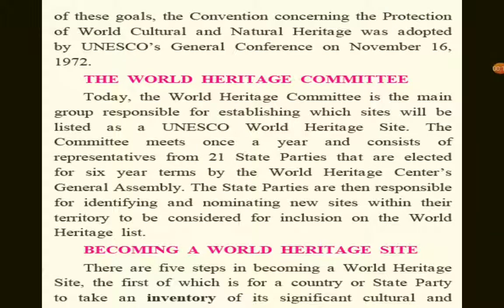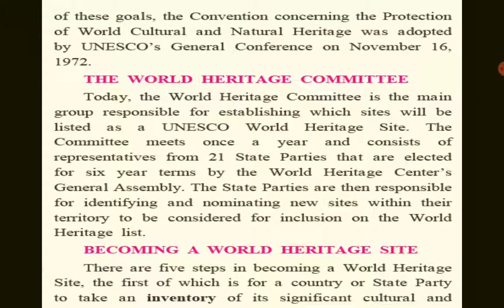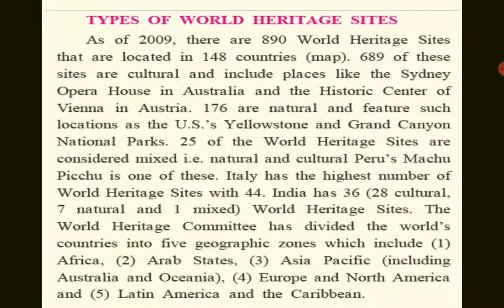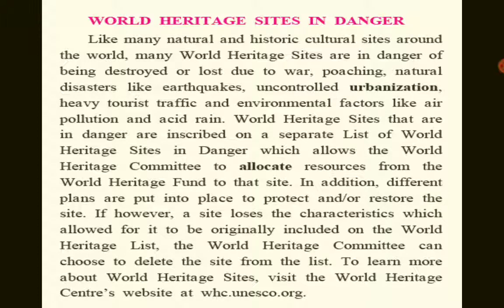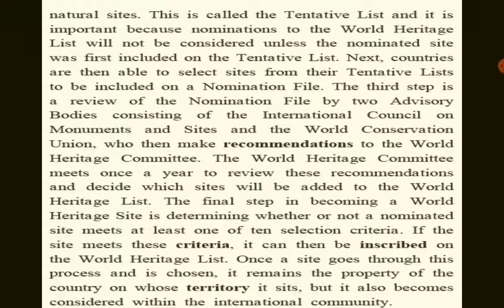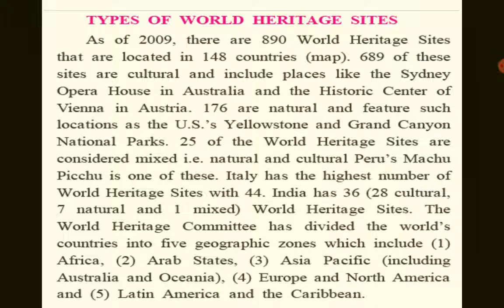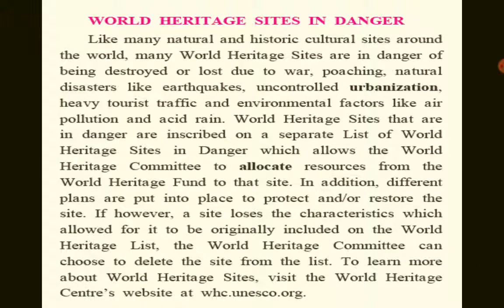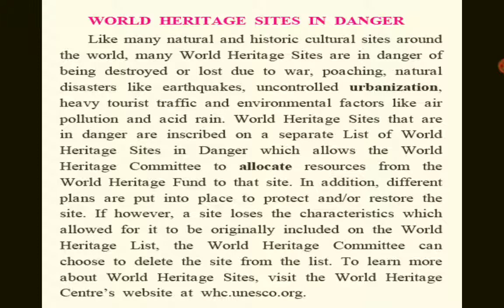MAHARASHTRA STATE BOARD ENGLISH HL CLASS 10 LESSON NO. 4.3 WORLD HERITAGE part 2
This video is created for the students who wish to study from the comfort zone of their homes and wish to revise on their own whenever they want.